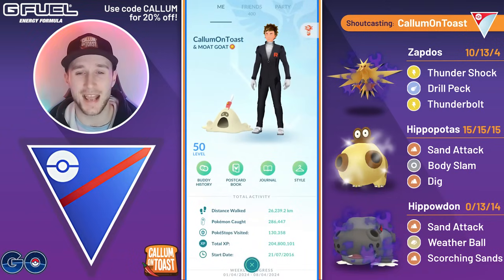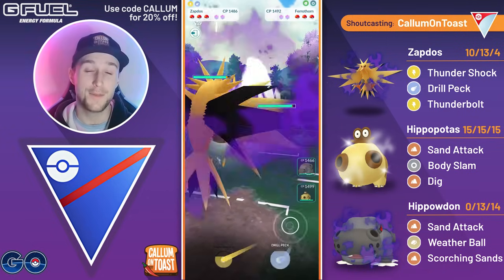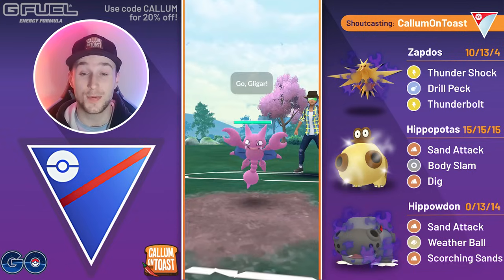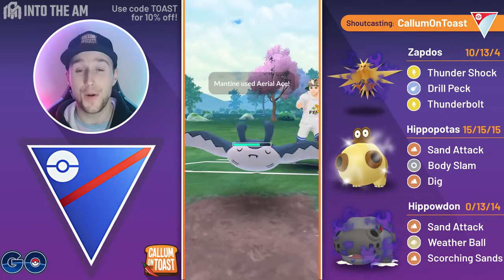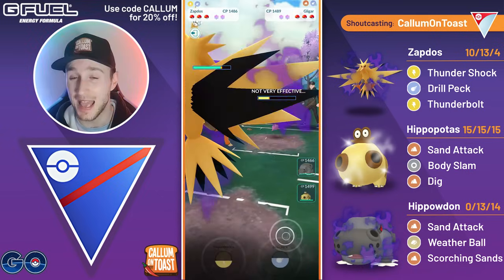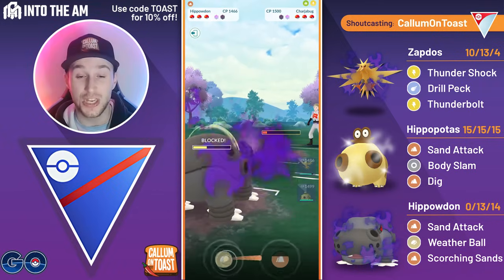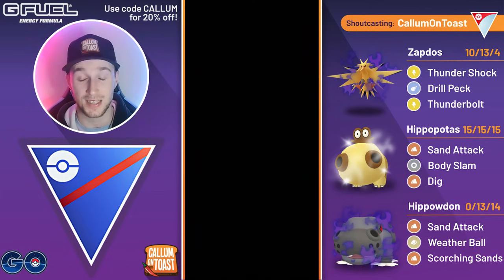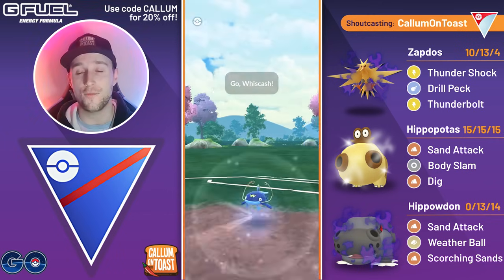INSANE WINS - DOUBLE HUNGRY HIPPOS FEAST ON THE GREAT LEAGUE META!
0:00 Intro
0:27 Question of the day
0:39 Battles
32:46 Conclusion